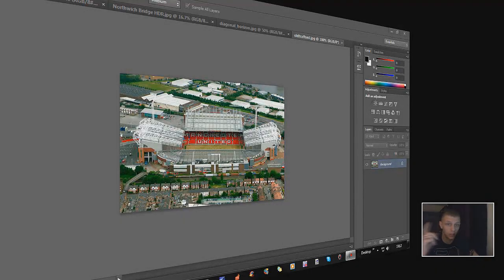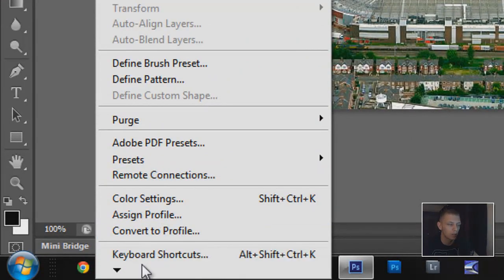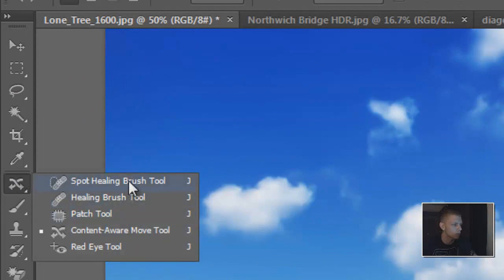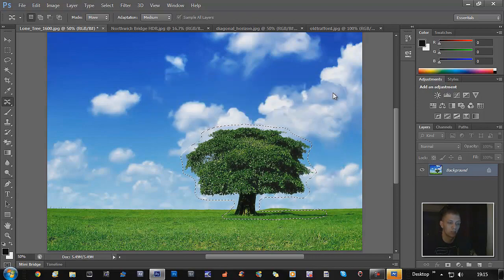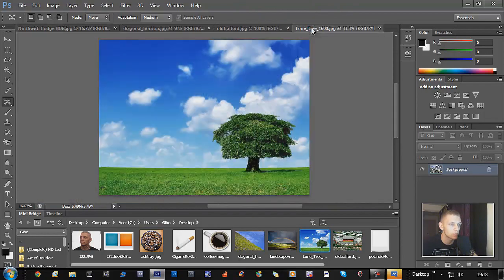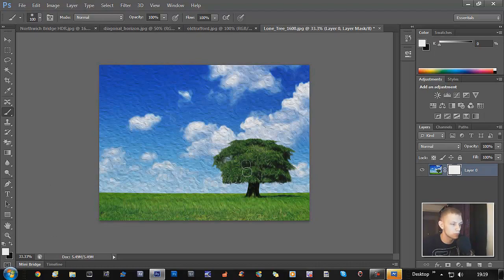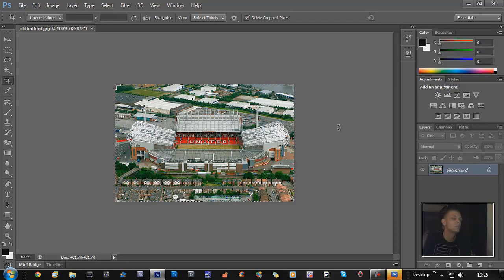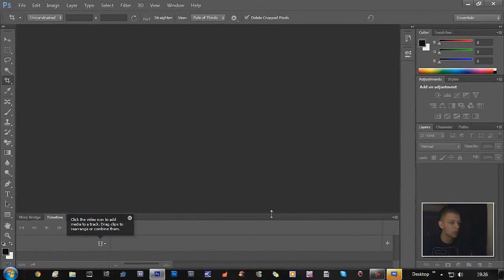Photoshop CS6 Beta First Look At The New Features - High Quality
In this tutorial we have a look at some of the new features in Photoshop cs6 Beta.
- Interface
- Content Aware Move Tool
- Oil Painting
- Crop Tool
- Tilt Shift
- Video Making/Editor

I think the new interface and the new features are amazing and I would highly recommend this to anyone who is a photographer or just like to edit photo's/pictures.
Let me know what you guys think in the Comment box below.

Carl.